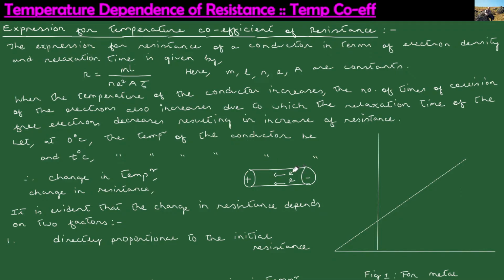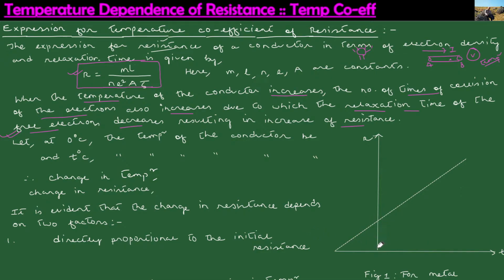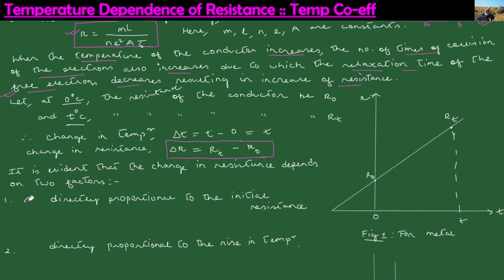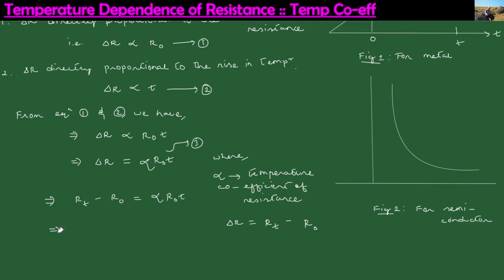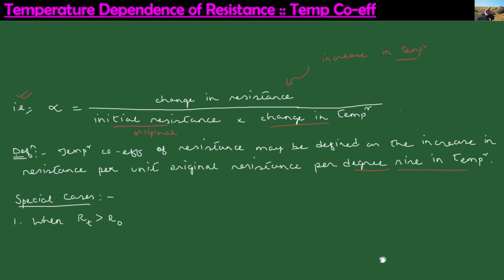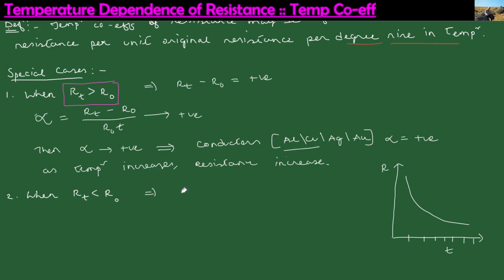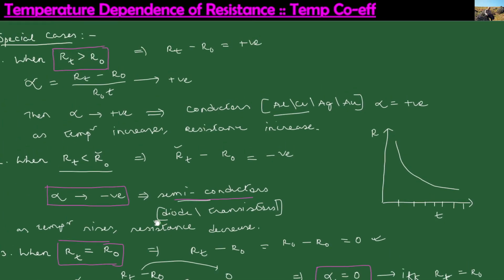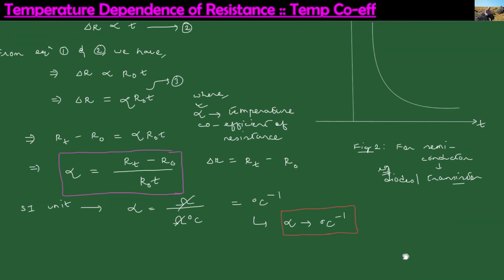Temperature dependence of Resistance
Resistance of a material is temperature dependent meaning that as electric pass through a conductor in a certain time there will be heat dissipation in the conductor as governed by Joules Law of Heating.
Basically the temperature which rises or fall inside the conductor has to do solely on the collision time or relaxation time of charge carriers.
When the relaxation time is small, resistance will be large and when the relaxation time is large, the resistance will be small.

Depending on values of Temperature Co-efficient of Resistance, we can classify materials into Conductors, Semi-Conductors and Insulators.